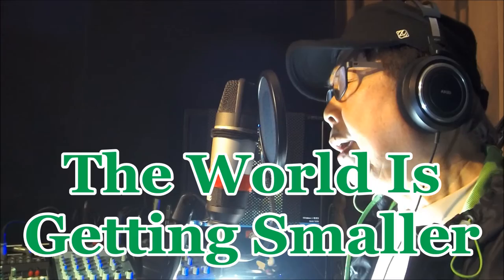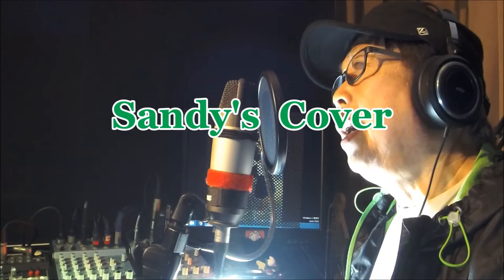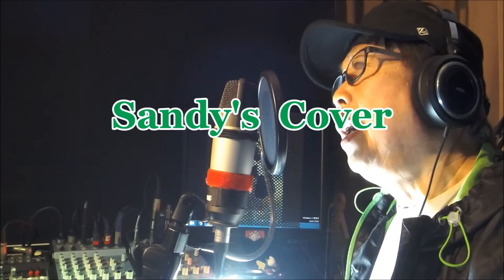The World Is Getting Smaller ( Cover Version ) - Mark Dinning